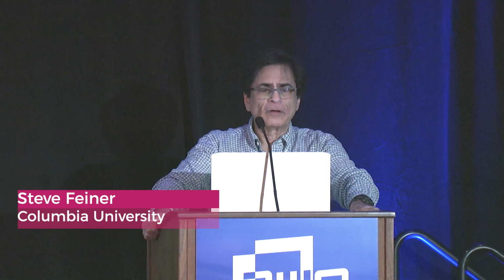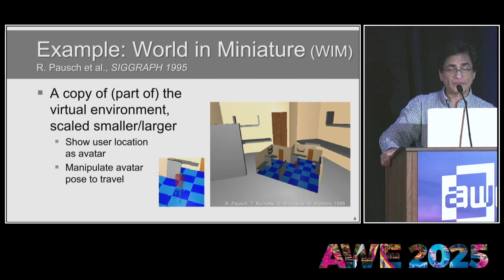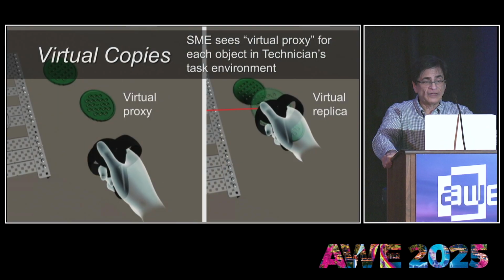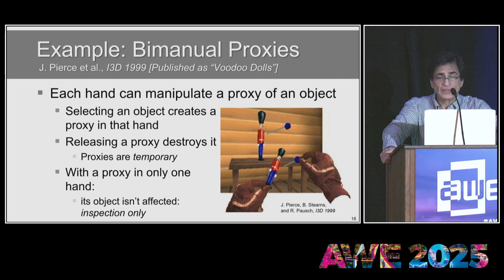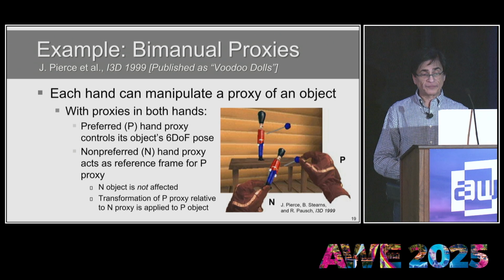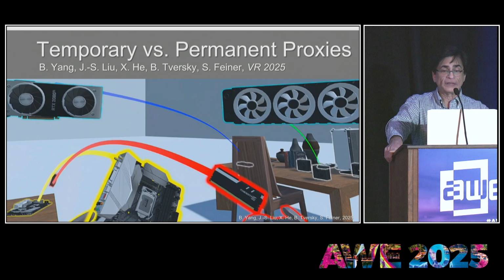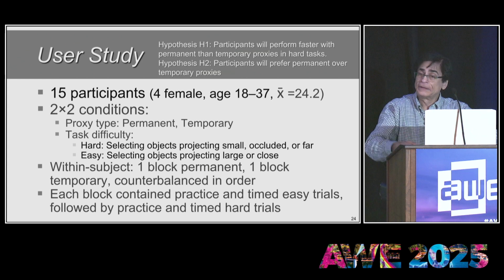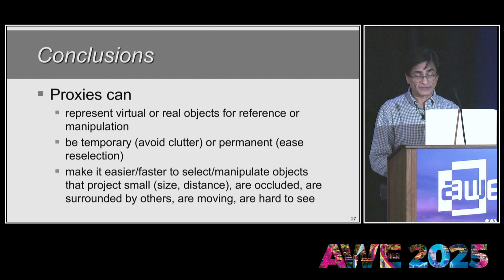Copy That! Proxies of Virtual and Real Objects in XR by Steve Feiner | Columbia University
By Steve Feiner from Columbia University

Many XR applications use proxies (copies) of objects to represent and manipulate those objects. Proxies can be copies of real objects, such as digital twins. Or copies of virtual objects, such as worlds in miniature or minimaps that model at a smaller size all or part of full-sized environments in games. Proxies can be especially useful for interacting with individual objects that are hard to select because they are occluded, distant, or appear small. I will present an overview of proxies in XR user interfaces, including interaction techniques that rely on them. I will describe a testbed that our lab has developed to explore the pros and cons of temporary proxies that are created just when needed and destroyed after use versus permanent proxies that persist even after they are used.